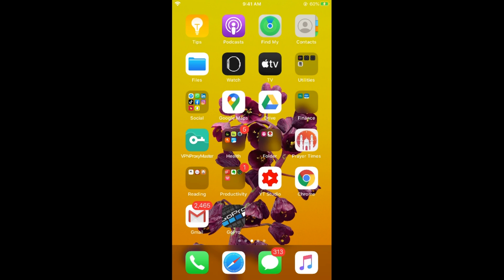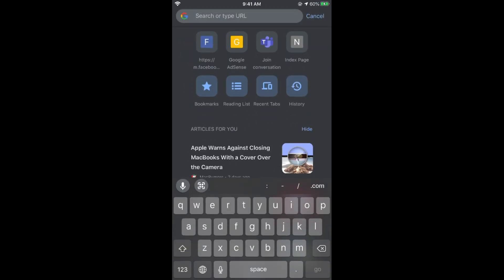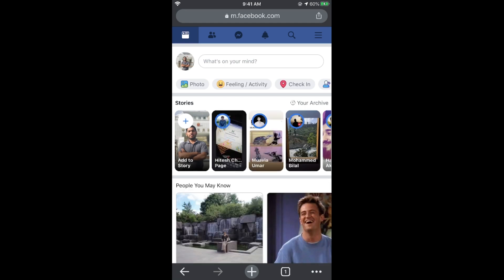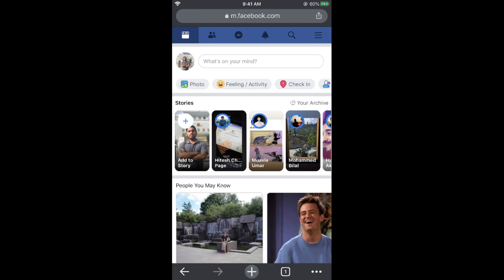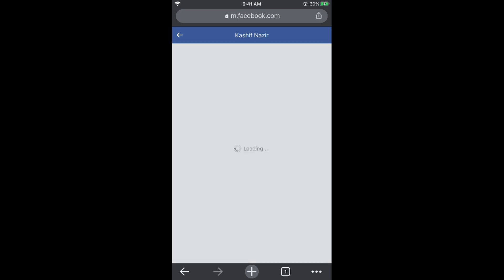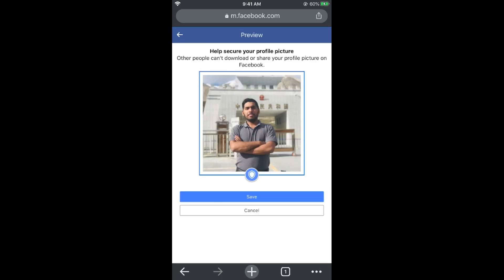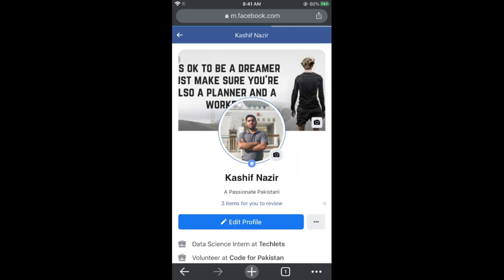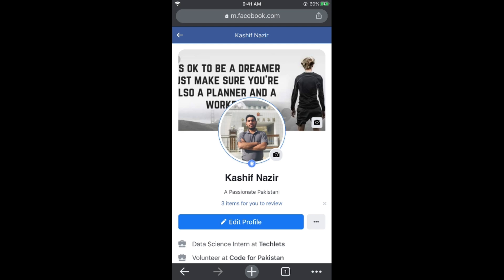How to Add Profile Picture Guard on Facebook (2020)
Learn How to Add Profile Picture Guard on Facebook (2020) Android and iPhone